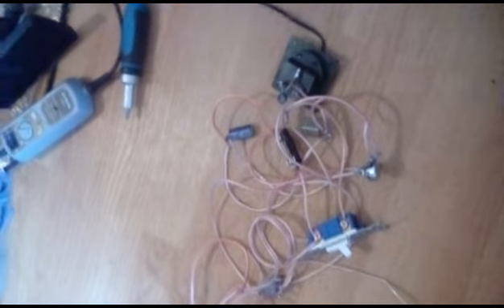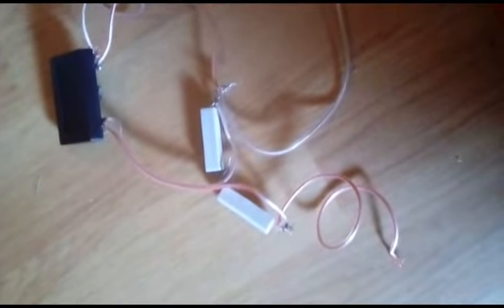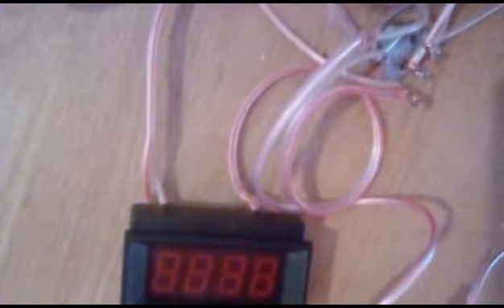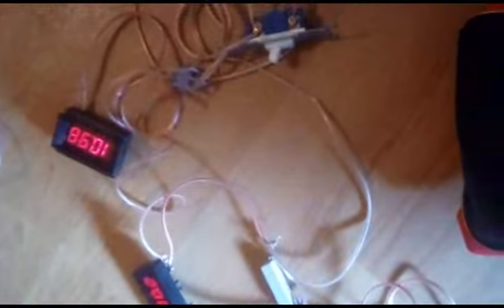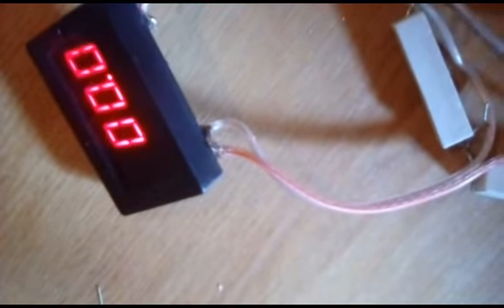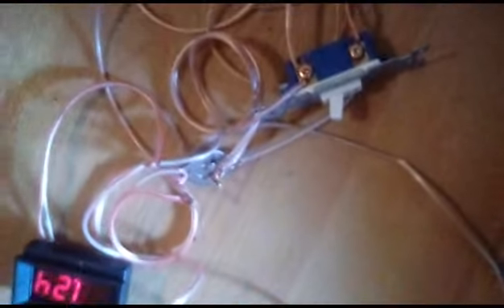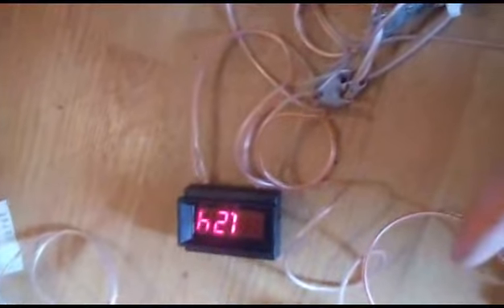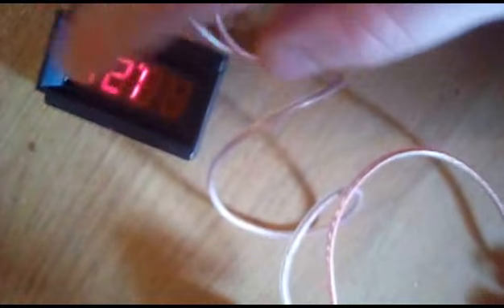The 60 Dollar Power supply preview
This is my new power supply that I am building that cost about 58 dollars from. It will be put into a wooden case when its done. This is just testing it.